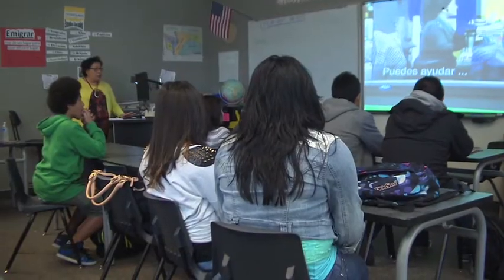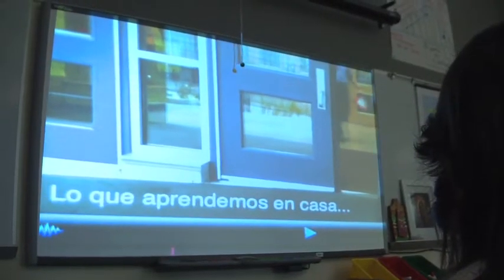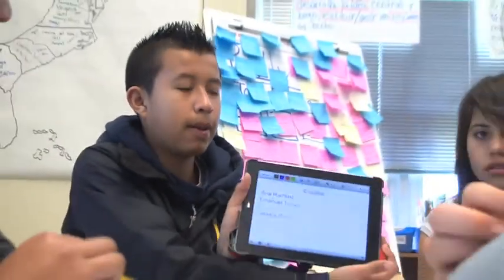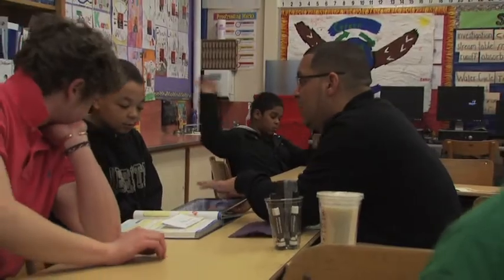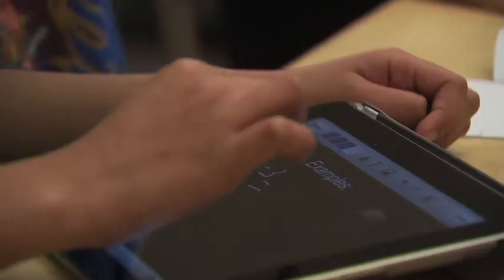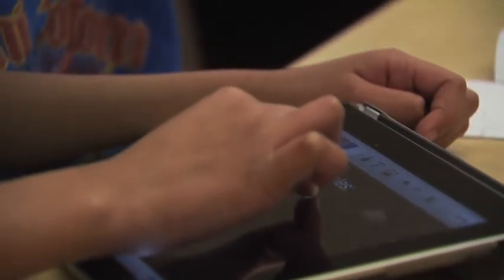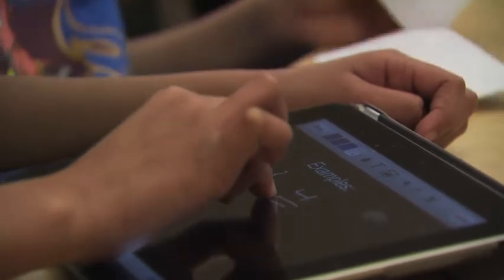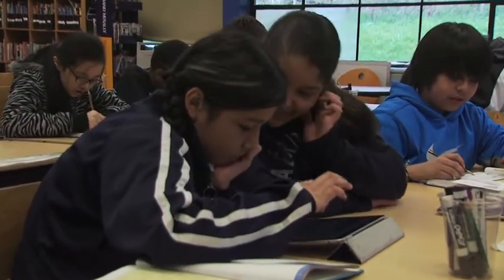School Beat 5 Technology Part 2- Clausen and Stowell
School Beat Episode 5 Technology Part 2
Denny International Middle School teacher Leticia Clausen and Northgate Elementary teacher Zac Stowell tell us about the big rewards they've found using a little machine...the ipad.
Produced by the Media Operations Center at Seattle Public Schools